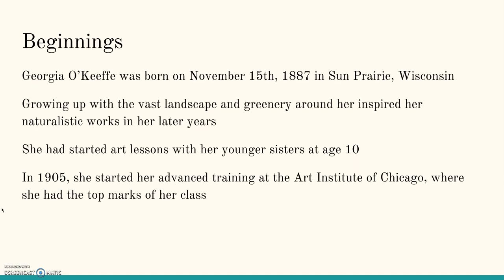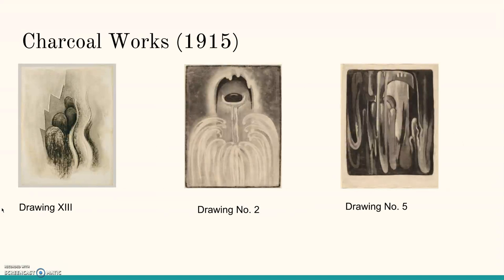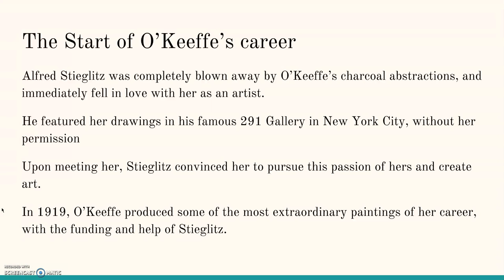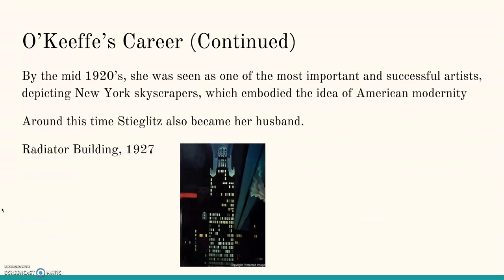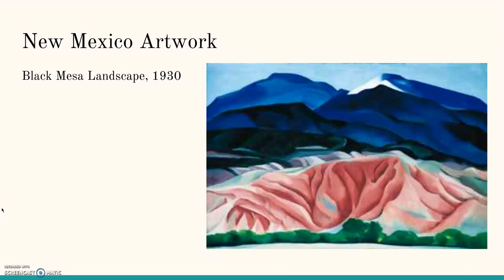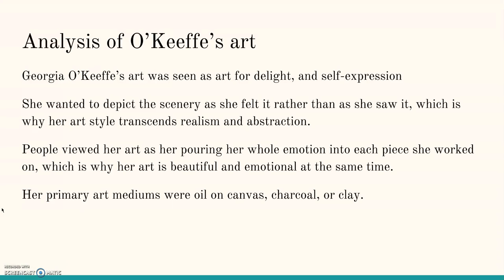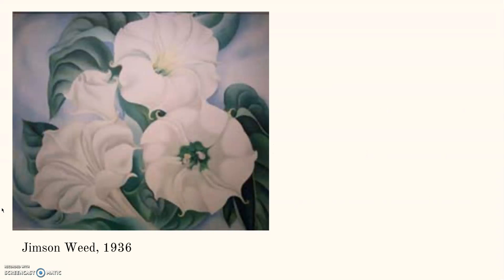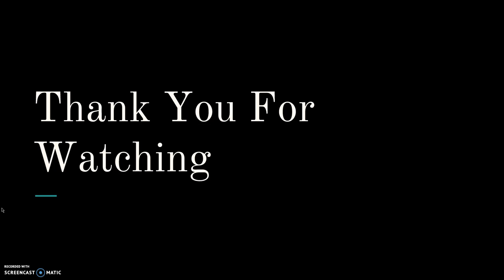Georgia O'Keeffe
For Art 100